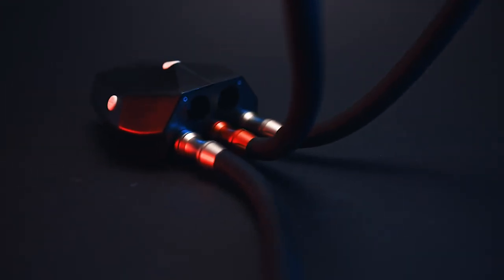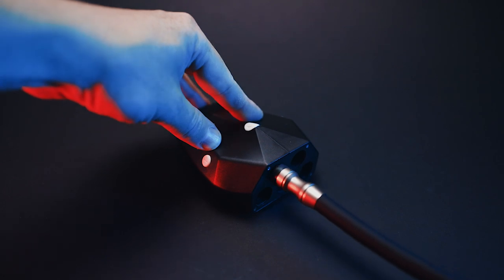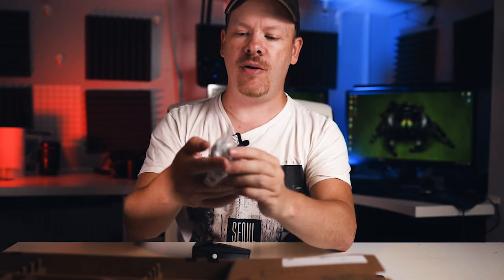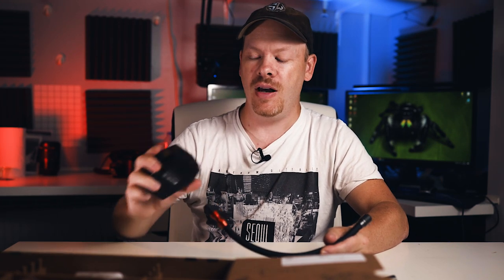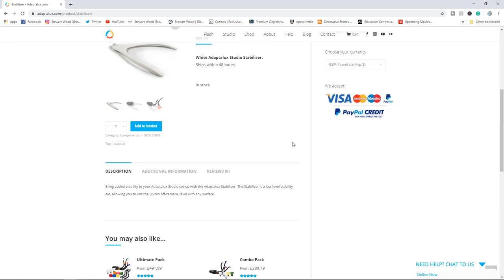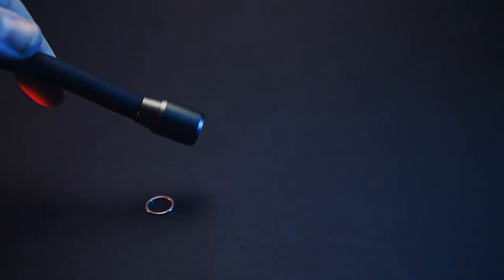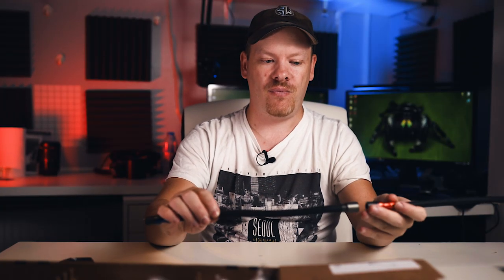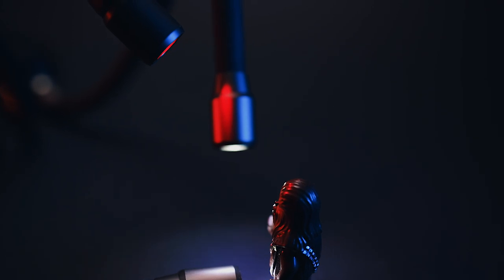Adaptalux Studio Review - Worth the price?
In this video, I'll be giving you my real-world review of the Adaptalux studio, the adaptable macro photography lighting solution - Is it worth the money?